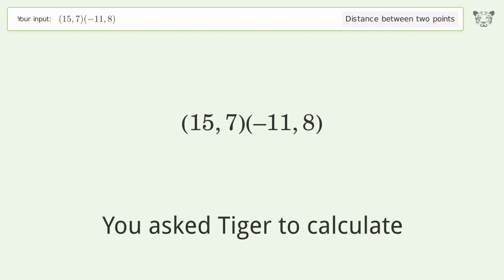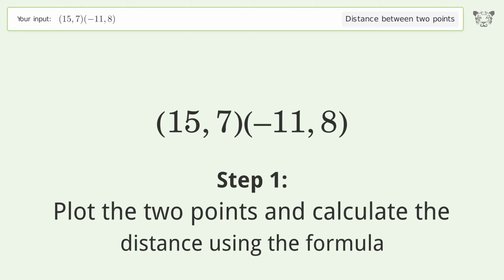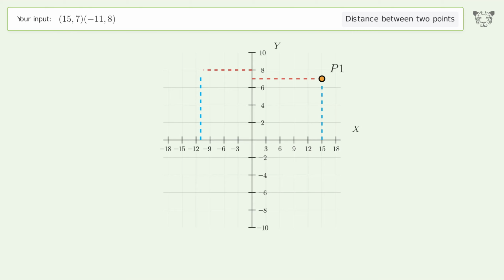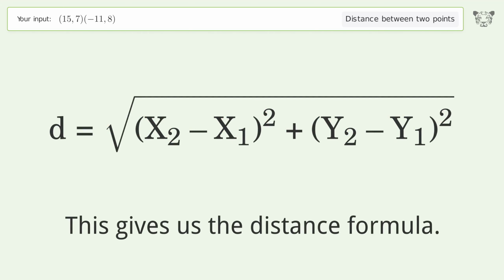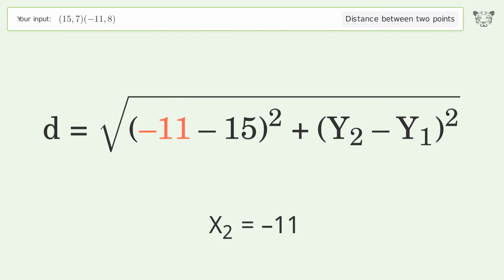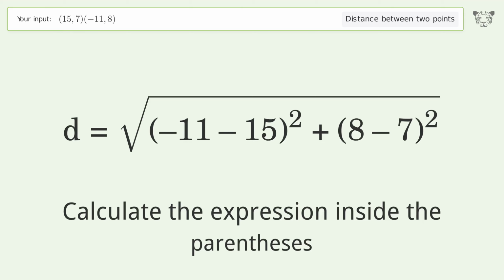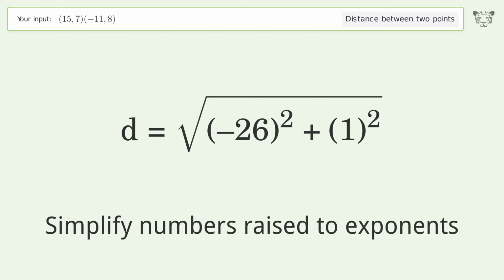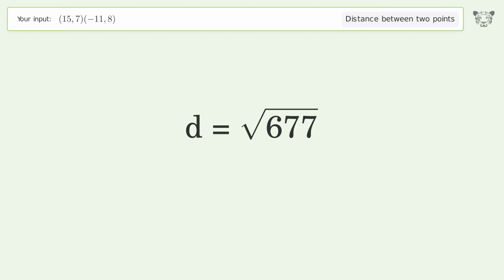Find the distance between two points p1 (15,7) and p2 (-11,8): Step-by-Step Video Solution